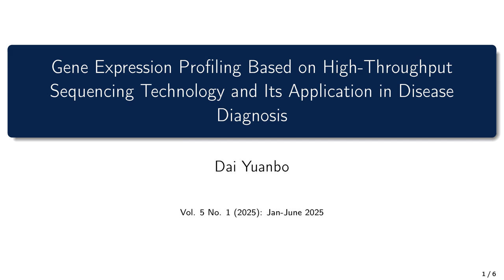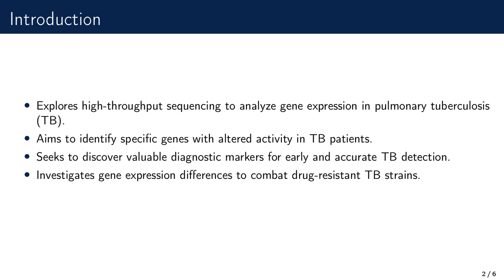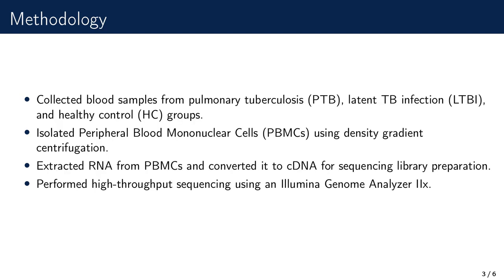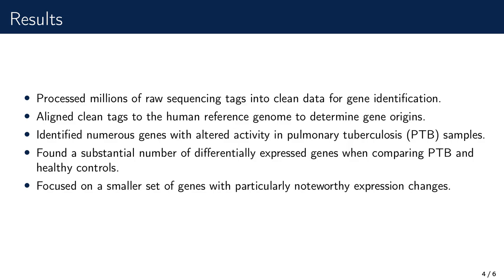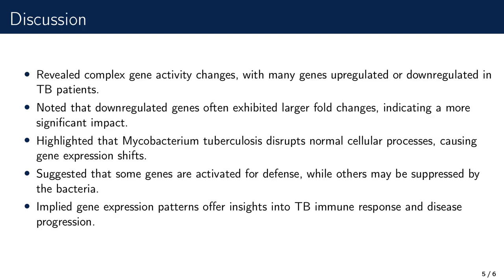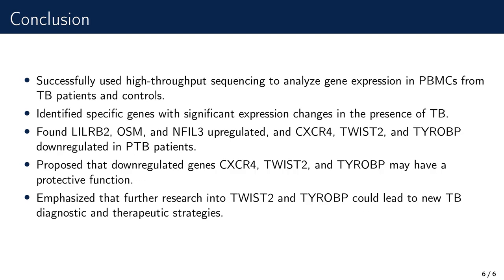Gene Expression Profiling Based on High-Throughput Sequencing Technology and Its Application in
Title - The impact of ai-suggested content and resources on student curiosity and explorative learning

Author's Name - Dai Yuanbo

Abstract - Pulmonary tuberculosis tends to co-occur with other diseases, leading to the emergence of drug-resistant strains of Mycobacterium tuberculosis, which complicates the identification and treatment of pulmonary tuberculosis. The limitations of previous methods have become increasingly evident. Therefore, based on high-throughput sequencing technology, this study aims to screen for diagnostic marker genes by comparing the differences in PBMC expression profiles between pulmonary tuberculosis patients and healthy individuals. During the research process, PBMCs were first isolated from samples, total RNA was extracted, and cDNA libraries were prepared for bridge PCR amplification. Subsequently, deep sequencing was performed using an Illumina Genome Analyzer IIx sequencer to determine the read counts of target genes, calibrate sequence tags for high-throughput sequencing data, screen for differentially expressed genes of PTB and HC with higher expression levels, and make diagnoses based on the condition.